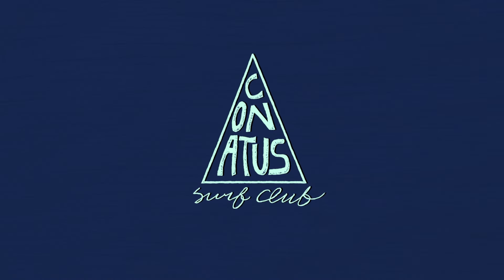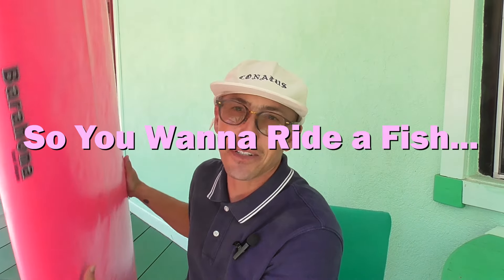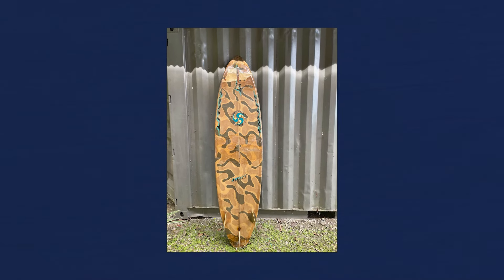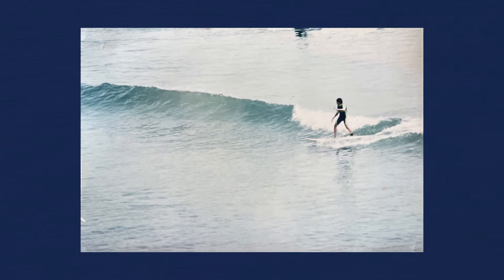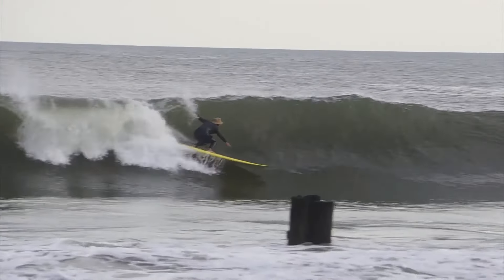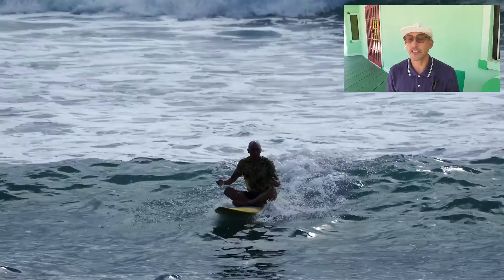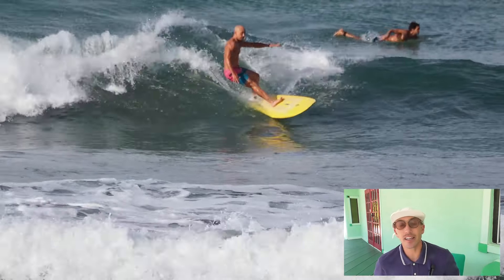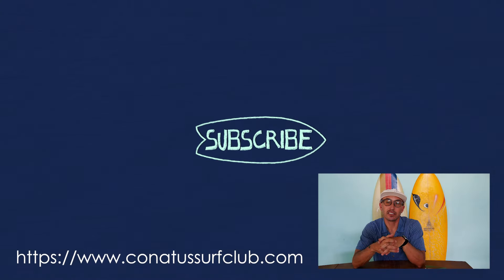So You Wanna Ride A Fish?! Pt 7: My Relationship With Jose Barahona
In this video I talk about my relationship with shaper Jose Barahona.

For information about coaching and surf educational and fitness products be sure to head over